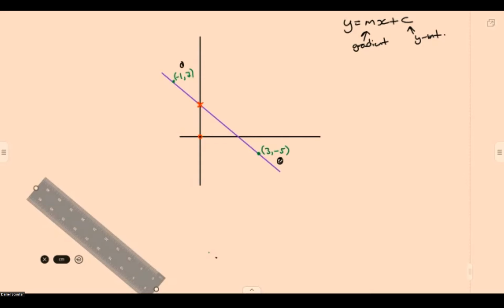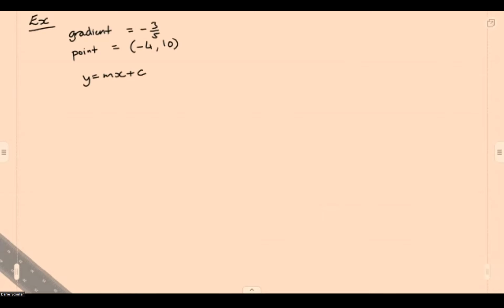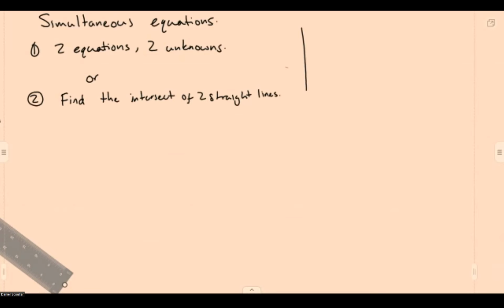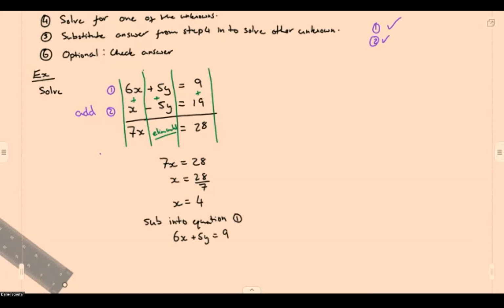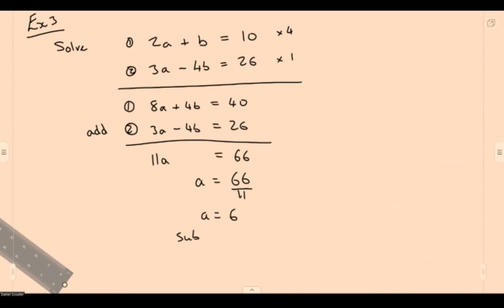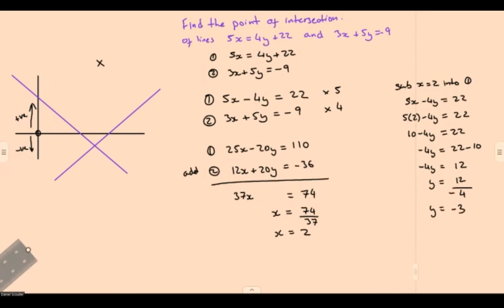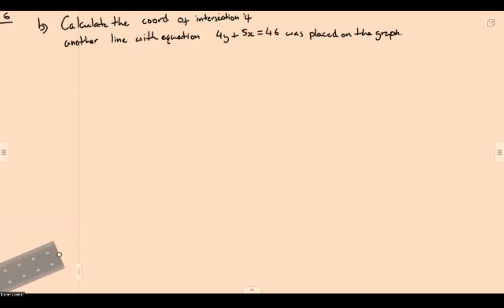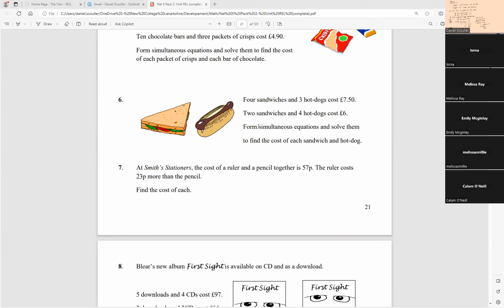18.01 - Straight line cont